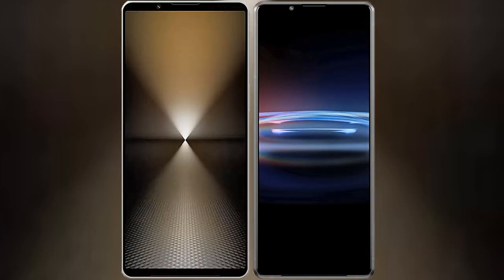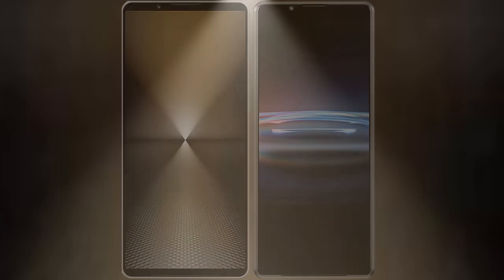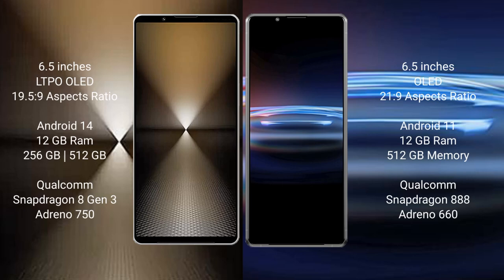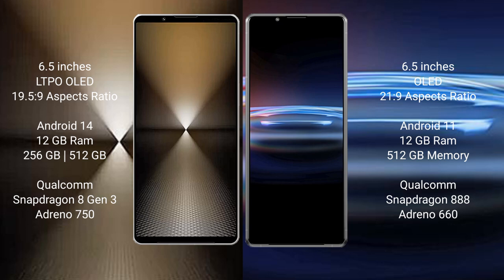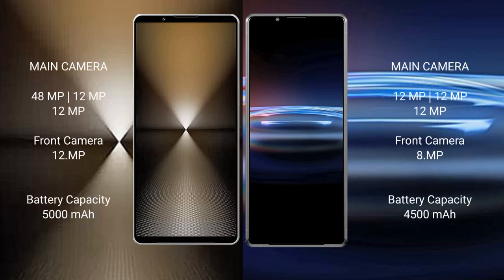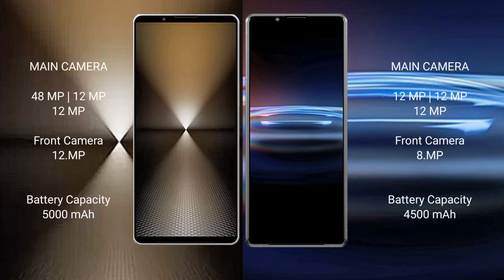Sony Xperia 1 VI vs Sony Xperia Pro I Review